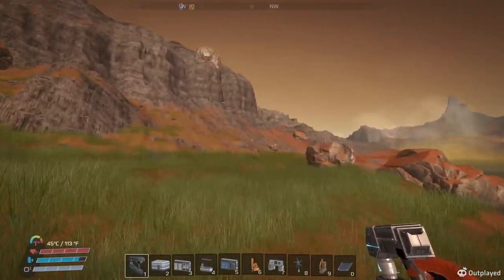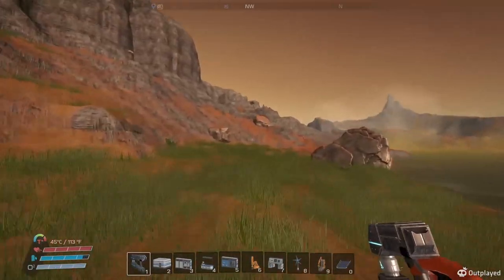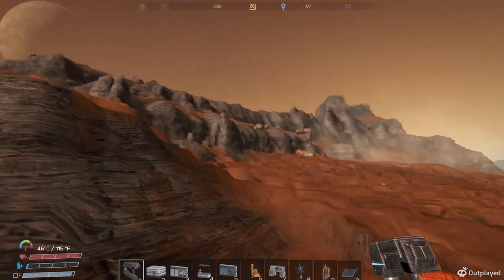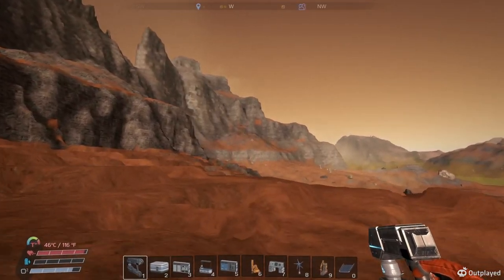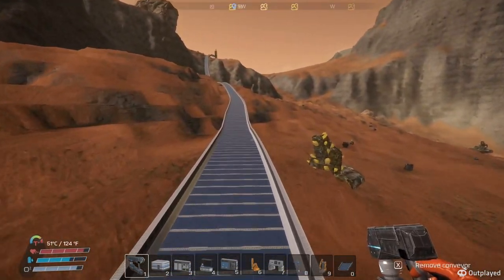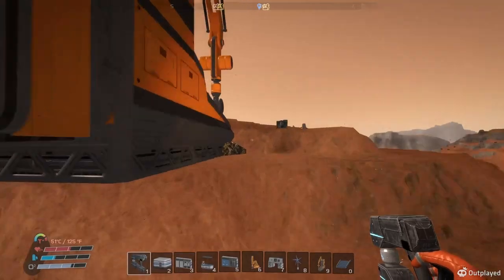Eden Crafters Episode 12 Thru the Mountain